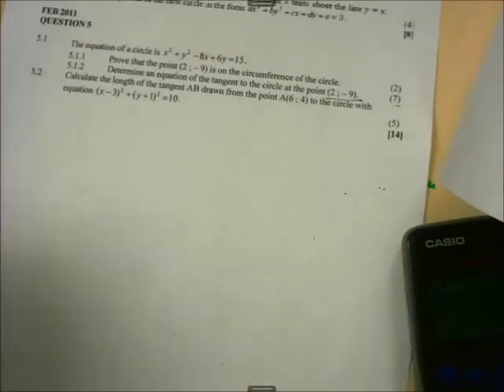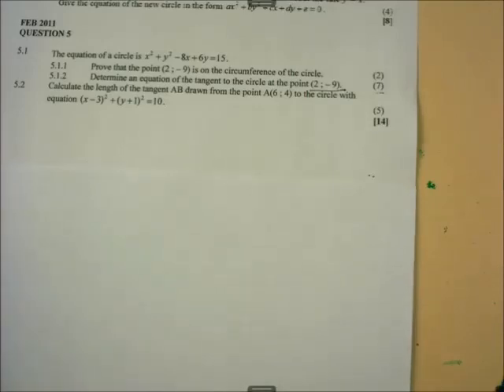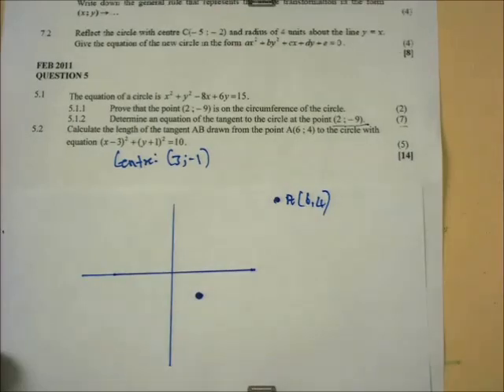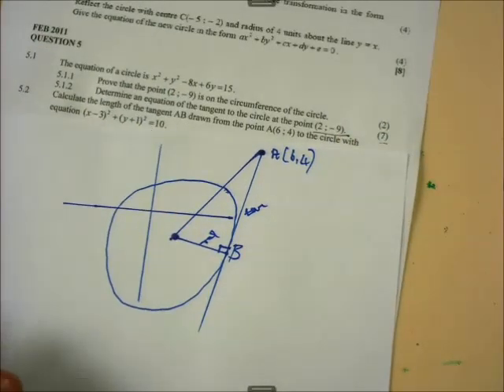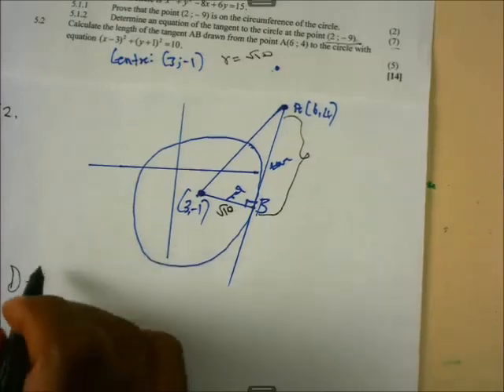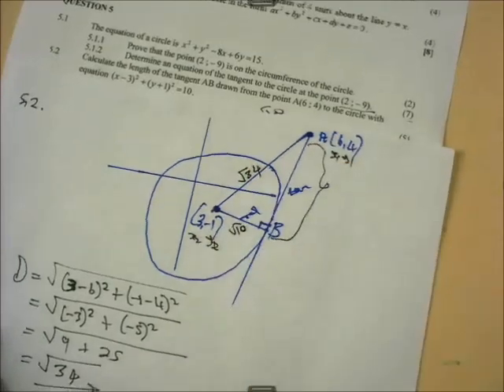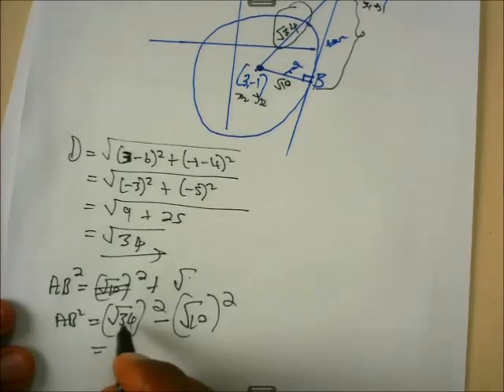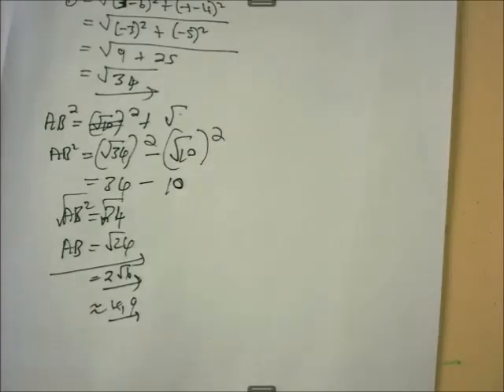Analytical Geometry 08 - Pure Maths